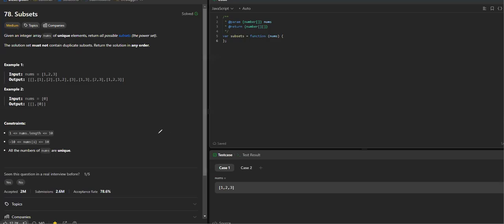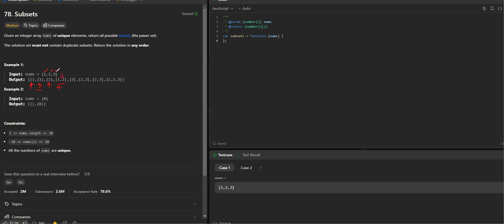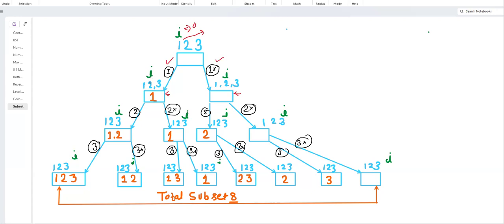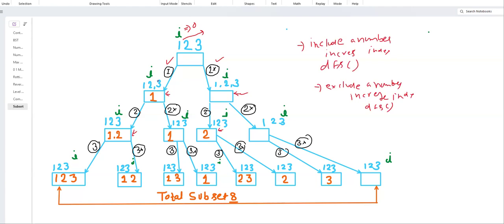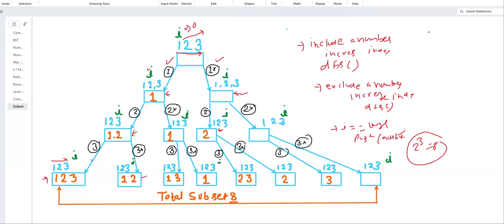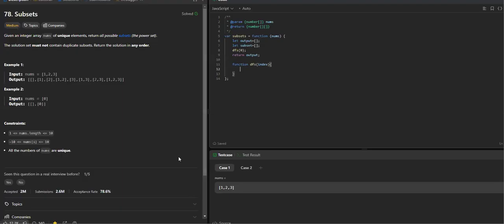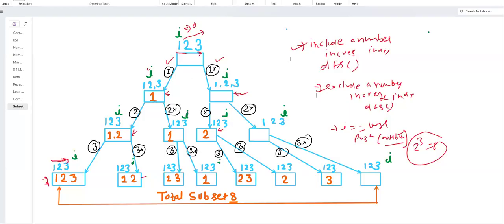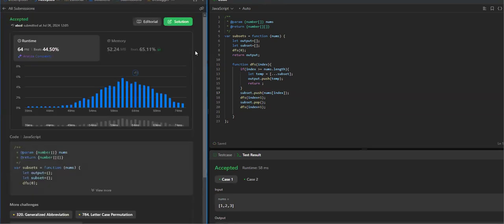Subsets in JavaScript | Backtracking | Leetcode 78 Medium | FAANG tastic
Subsets in JavaScript | Backtracking | Leetcode 78 | FAANG tastic

Timestamp
00:00 - Read Problem and understand
01:51 - Drawing Explanation
05:40 - Coding

Given an integer array nums of unique elements, return all possible
subsets
 (the power set).

The solution set must not contain duplicate subsets. Return the solution in any order.

Example 1:

Output: [[],[1],[2],[1,2],[3],[1,3],[2,3],[1,2,3]]
Example 2:

Output: [[],[0]]